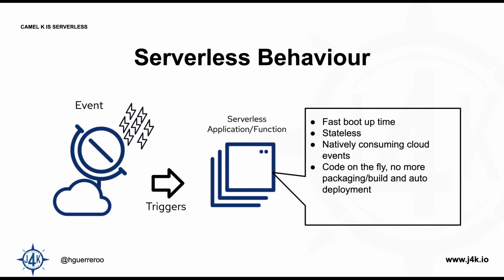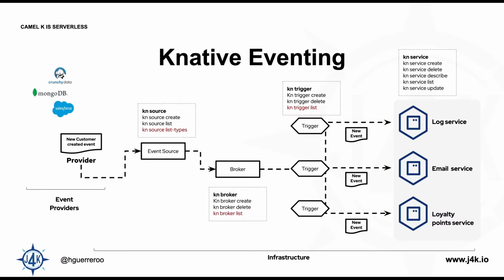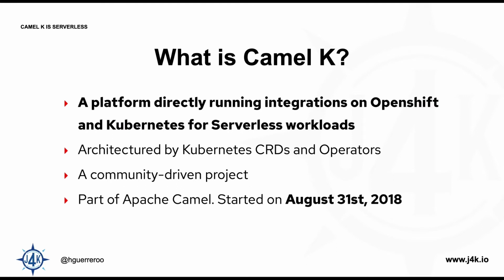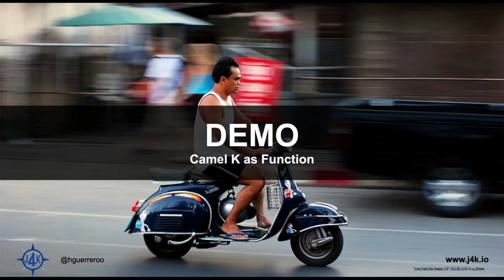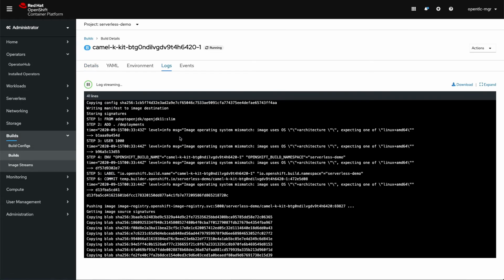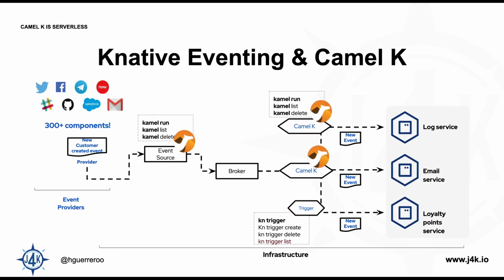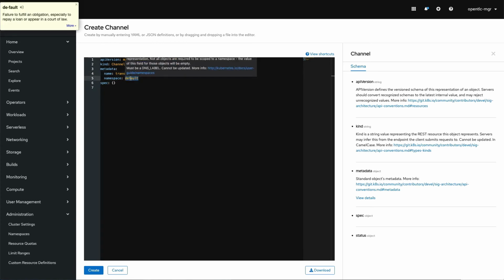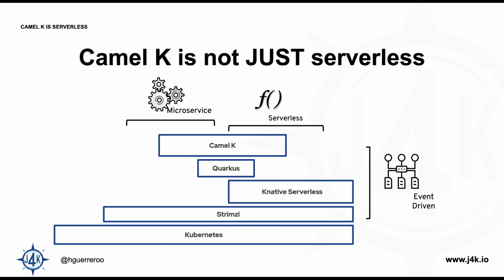J4K 2020 - Oct 13-14 - Hugo Guerrero - Camel K is Serverless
Camel K is a new kubernetes-native framework based on Apache Camel to build serverless functions on top of knative.